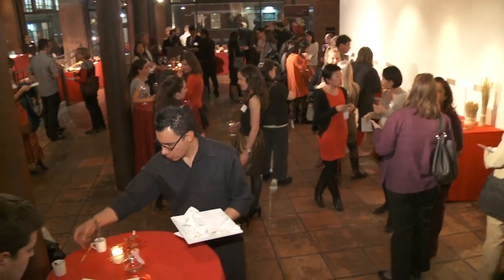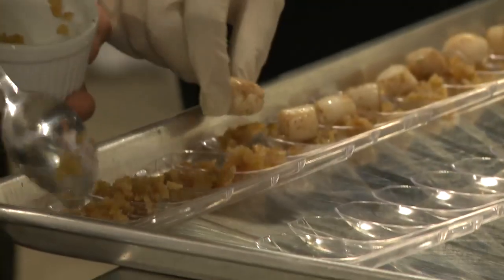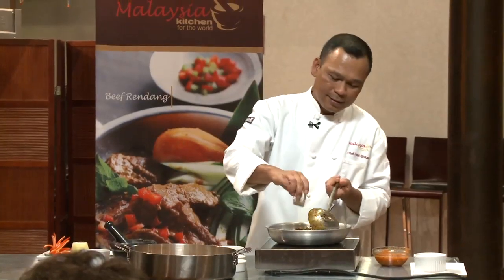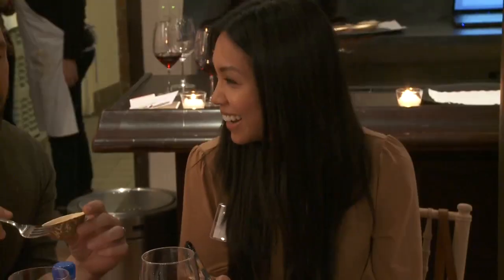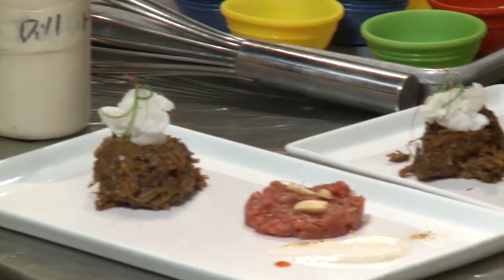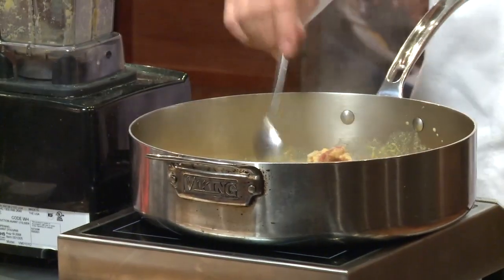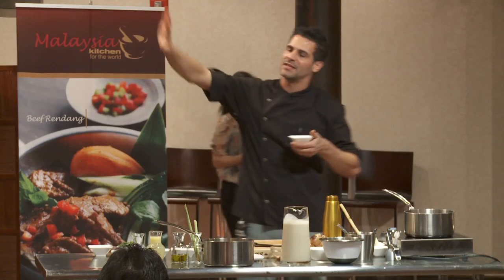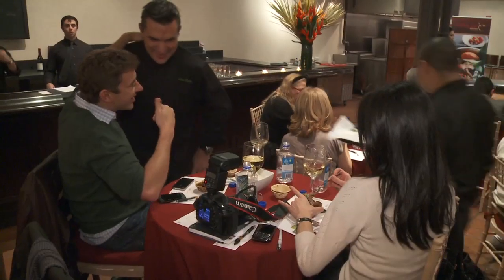Malaysia Kitchen NYC Rendang Cook-Off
Malaysia Kitchen for the World held its fist Rendang Cook-Off in NYC on February 1, 2012 with some of the world's most celebrated chefs.